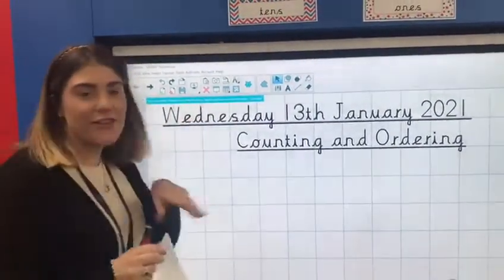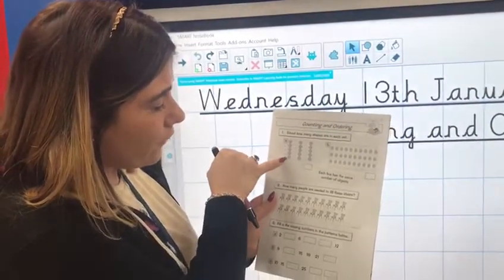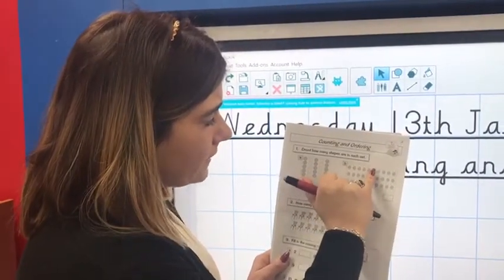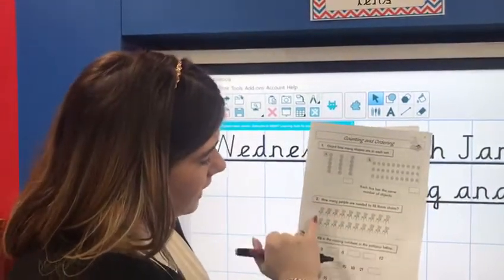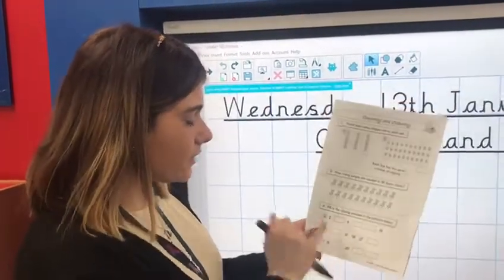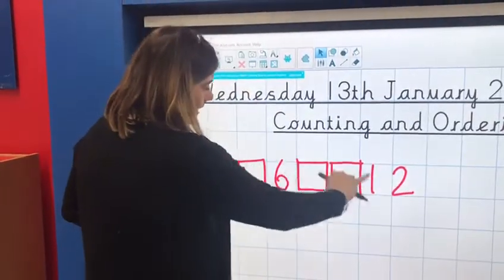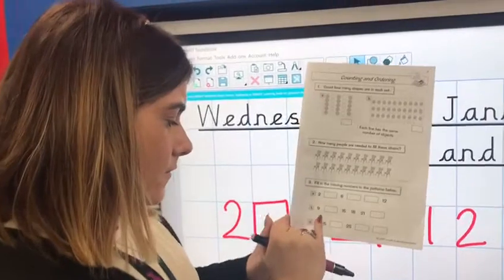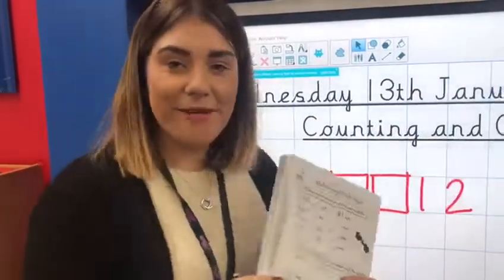Wednesday 13th January: Year 2: Maths